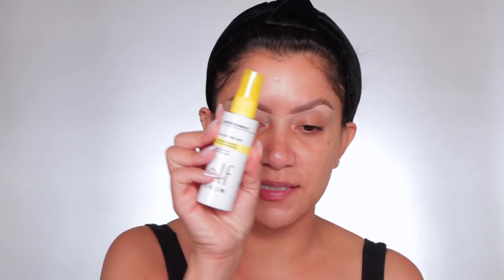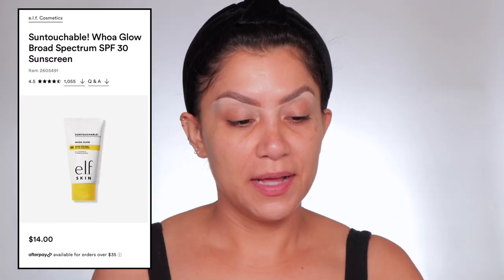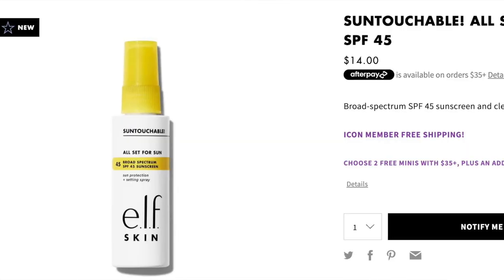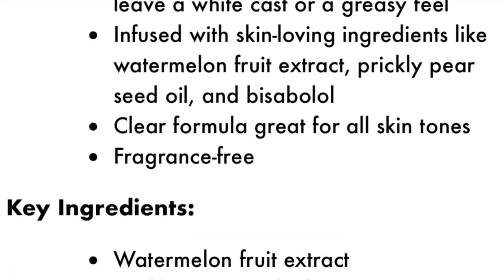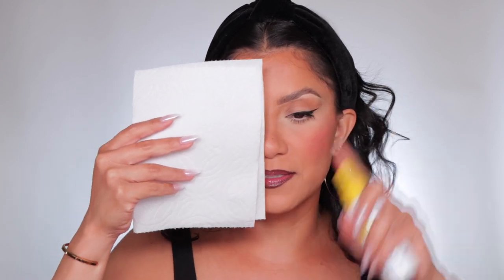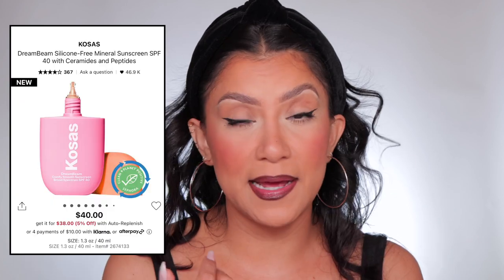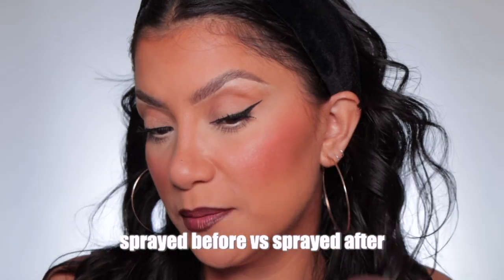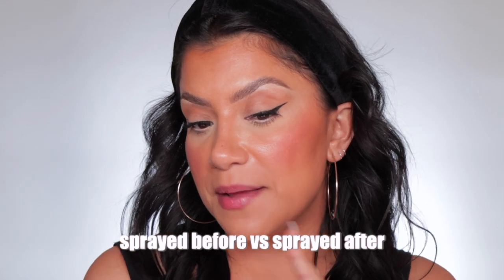e.l.f. SKIN SUNTOUCHABLE! ALL SET FOR SUN SPF45 SETTING SPRAY +12 HR WEAR *oily skin*|MagdalineJanet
Hola my beautiful familia! ♥️ Today I'm using the e.l.f. Skin Suntouchable! All Set for Sun SPF 45 primer & setting spray that I recently purchase. Now let's see how it works on oily skin all day! Today I'm doing a review, first impressions and wear test on oily skin to see if this elf sunscreen, primer & setting spray  really works! Ahh I'm so excited for you guys to see! 😬 I really hope you enjoy  @elfcosmetics

Where to buy e.l.f. SKIN SUNTOUCHABLE! ALL SET FOR SUN SPF 45 - $14

(original) e.l.f. Suntouchable! Whoa Glow SPF 30 Chemical Sunscreen - $14

💄Makeup/ Skin Care talked about/used (on & off camera):
Osea Hyaluronic Sea Serum
belif Moisturizing Eye Bomb
Sunday Riley Depuffing Eye Cream
Dermalogica Intensive Moisture Balance Moisturizer
Kosas Mineral Spf 40

Skin:
NYX bare with me foundation - 9 & 11
Maybelline Skin Tint - 129
NYX wonder bronzer stick - Medium
LA girl cream blush - Hot Shot
elf color corrector - Yellow
MR IRL concealer - C8.5
essence brightening powder
Maybelline Fit Me loose powder (set under eyes) - Fair
MR IRL setting powder (for face)
L'Oreal Infallible matte blush - Fearless Coral
L'Oreal Infallible matte bronzer - Medium

eyes:
MAC stack mascara (micro)
Rare Beauty eyeliner
LA Ultimate Intense Wear EyeLiner - Super Bright

Lips:
Tower 28 lip liner - Draw Me
L'Oreal plump gloss - Moonlit Rose

Brows: REFY Brow Tint Eyebrow Gel
NYX brow pen - Ash brown

Tools:
Powder Puffs I use (daily!)
SC concealer brush 71